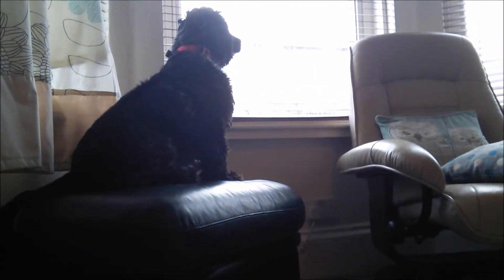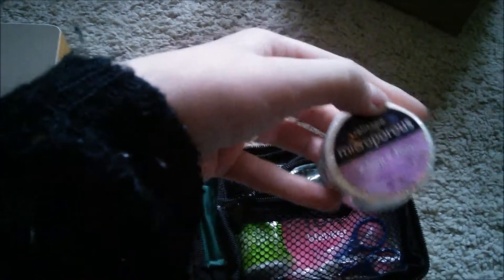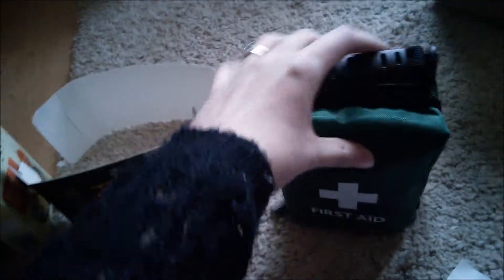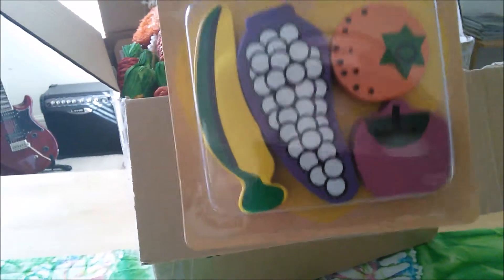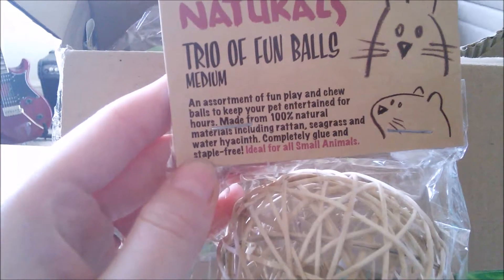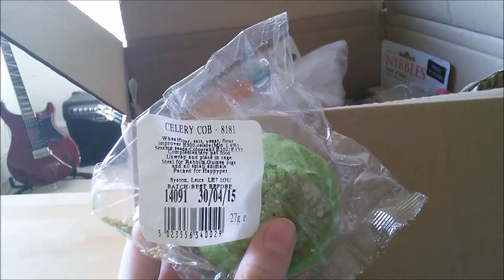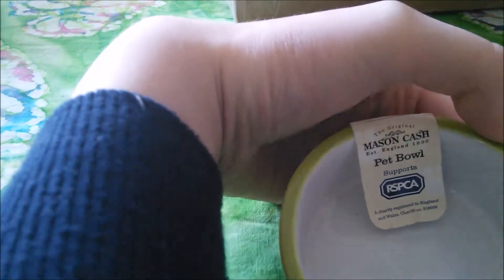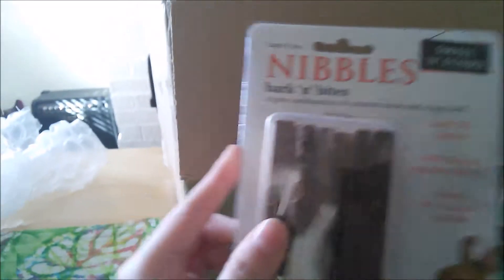Collective Pet Haul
I think I may have a slight VioVet addiction. This could be an issue.

Syringes (4 in total, mixed sizes) - £0.75
Rambaldi Pasteur Sterile Plastic Pipettes (1ml, pack of 10) - £2.06
Trio of fun balls - £2.07
Boredom Breaker Fruit Flavoured Wood Gnaws - £0.95
Chew pear - £1.50
Celery cob - £0.95
Boredom Breaker Double Woodroll for Small Animals - £3.70
2 Corn dollies - £2.78
Supreme Science Recovery for Small Animals (10x20g sachets) - £16.16
Polka Dot Small Animal Bowl - £1.19
Kaytee water bottle - £6.88
Boredom Breaker Carrot Dream Catcher Small Animal Toy - £1.63
Snugglesafe Loofah Fruit Salad Toys - £1.62
Small 'N' Furry Nibble Bark 'n' Bites for Small Animals (large pack of 6) - £0.79
Small 'N' Fluffy Corn 'n' Rattle Small Animal Chew - £1.38
Small 'N' Furry Sisal Carrot Small Animal Toy - £1.03